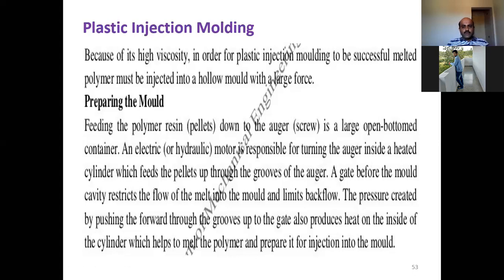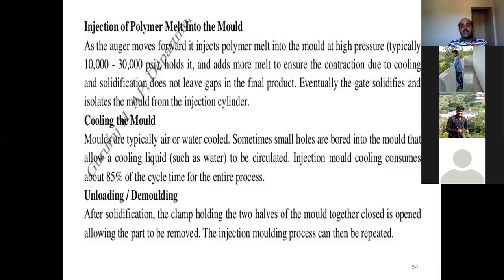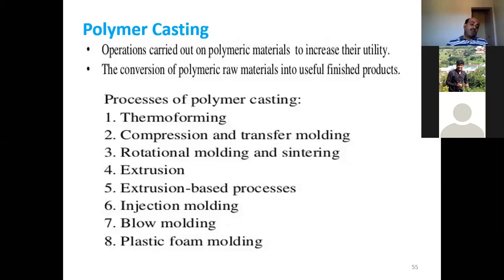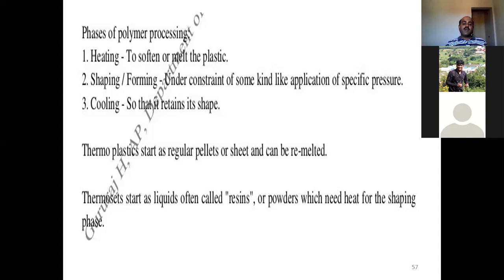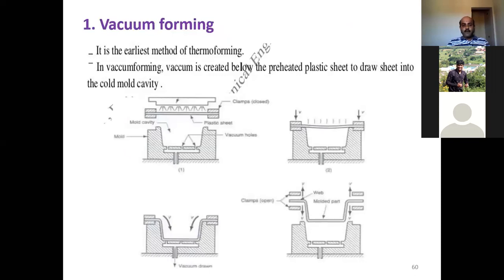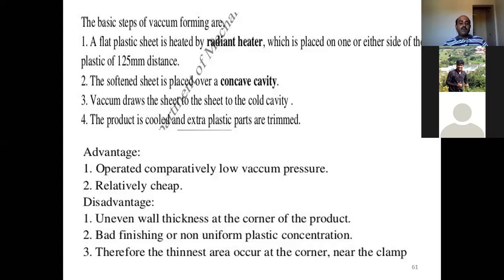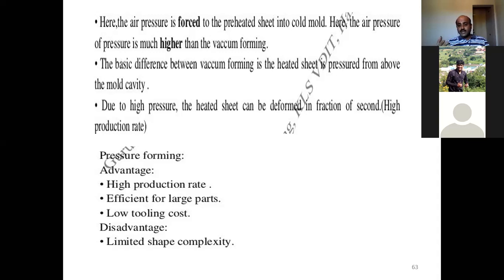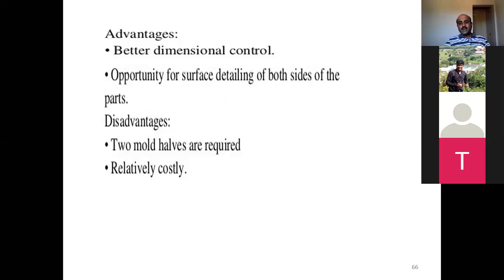VIII sem AM SS Processing of Polymers 2